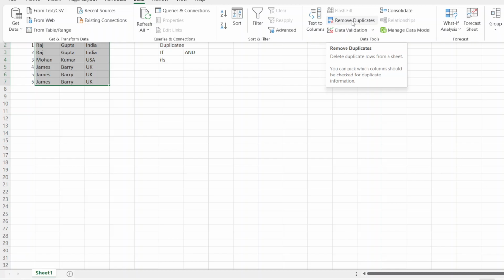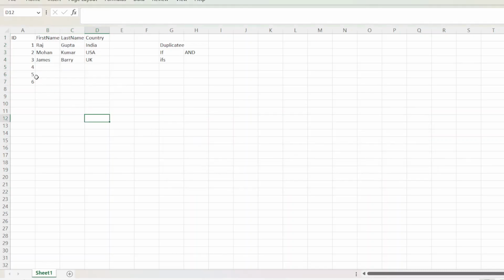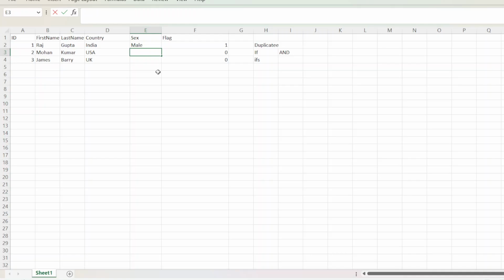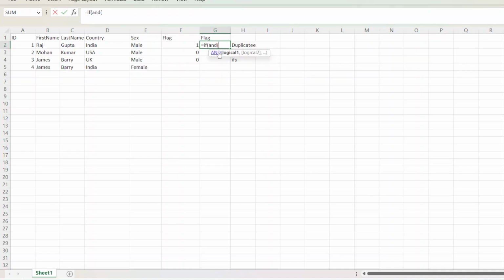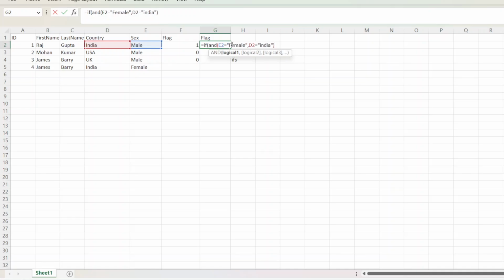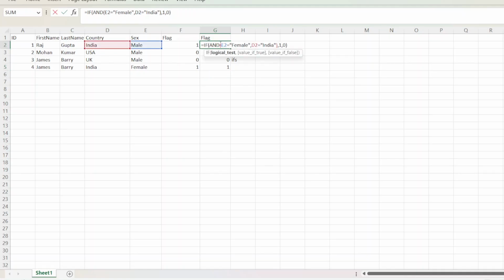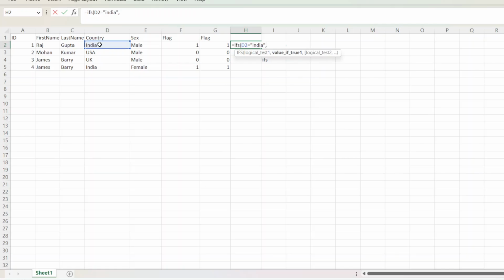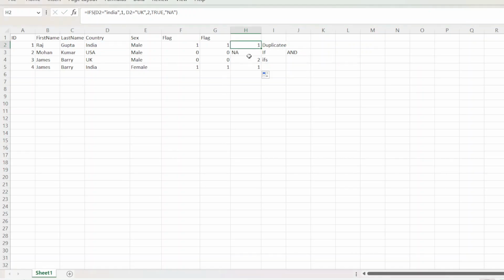Microsoft Excel, IF , IF & AND, IF & OR, IFS, Remove Duplicate rows